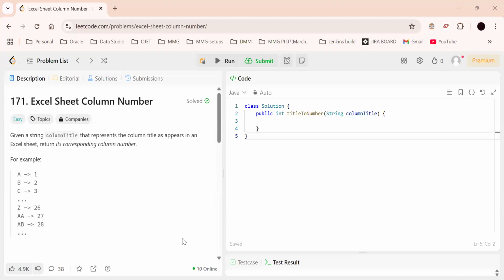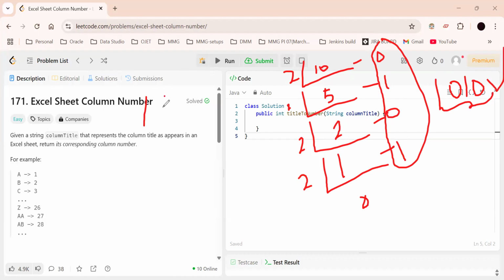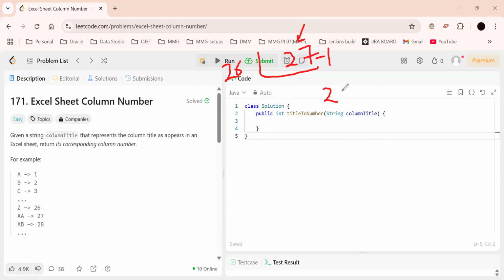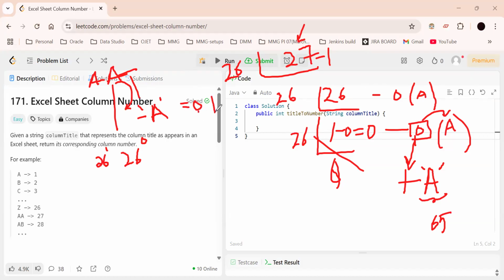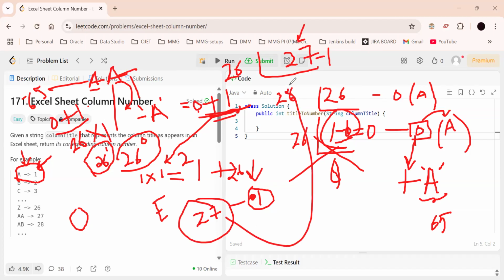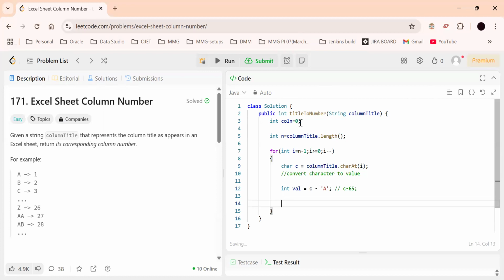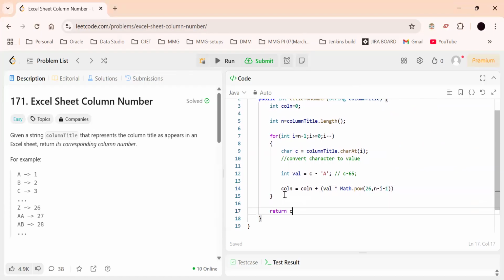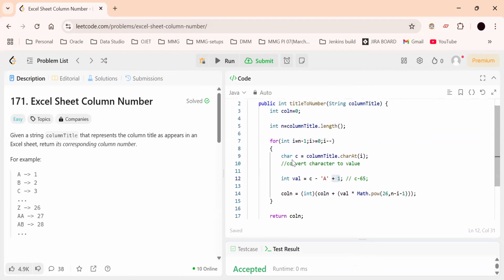Excel Sheet Column Number | String & Math DSA Coding Interview Problem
Learn how to convert an Excel Sheet column title into its corresponding column number using an efficient mathematical approach. A useful String and Math problem for coding interviews and MNC placements.